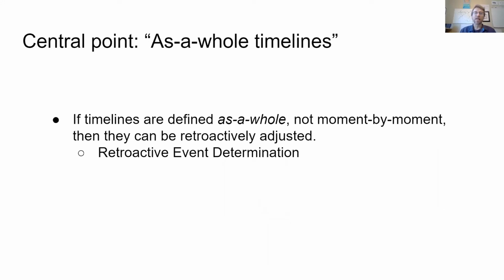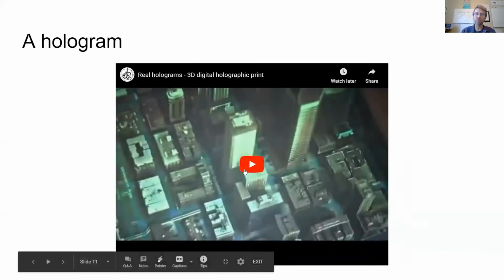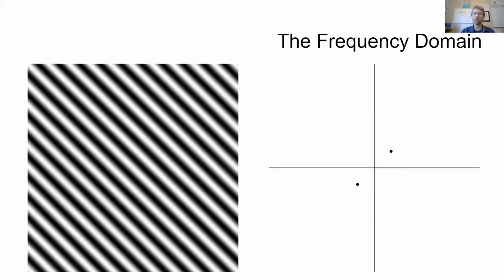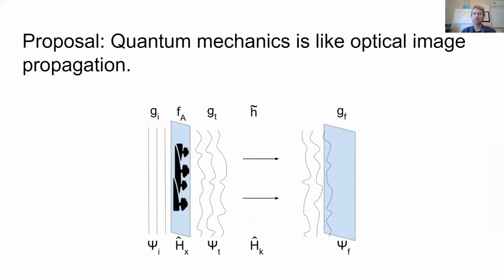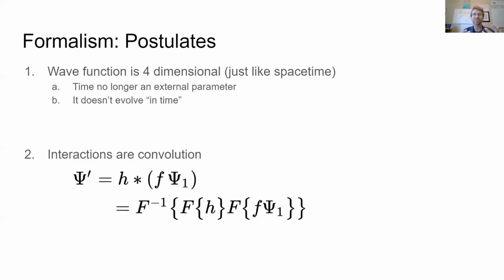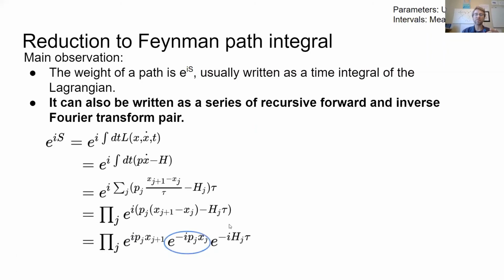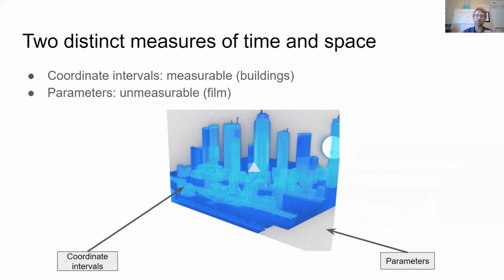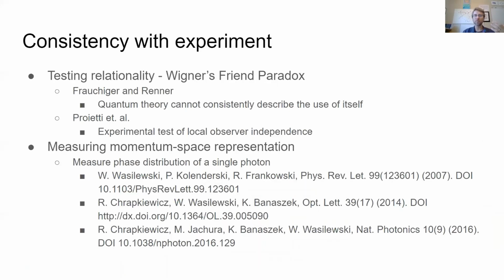A New Physics of the Matrix - The World as a Holographic Simulation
The author overviews a new testable theory which replaces the outdated notion of time-slicing present in classical and quantum mechanics, with a proposal for handling time as-a-whole, similar to a hologram. The Feynman Path Integral formalism is shown to be equivalent in the case where we do slice time and assume a present moment. The Matrix is examined as a system in which history can be retroactively adjusted. The path integral theory in quantum mechanics without time-slicing has the same property.

This research was supported by the Foundational Questions Institute (fqxi.org; grant no. FQXi-1801) via funding from the Federico and Elvia Faggin Foundation.